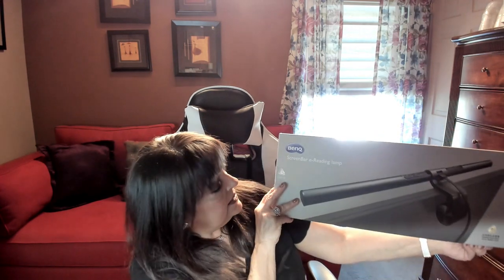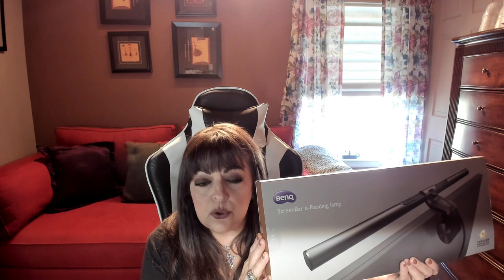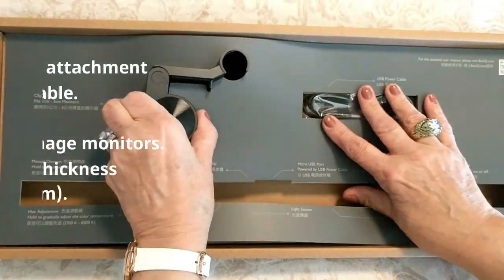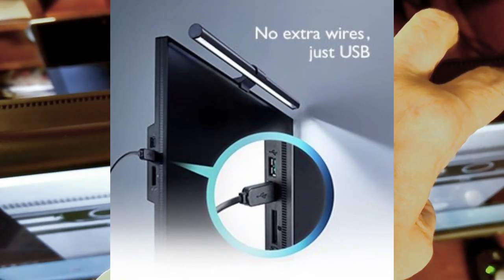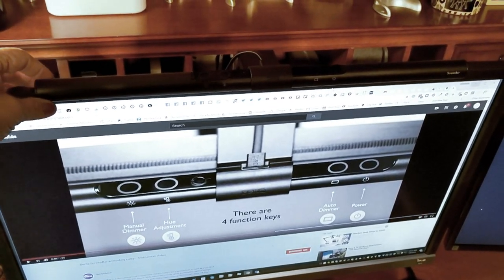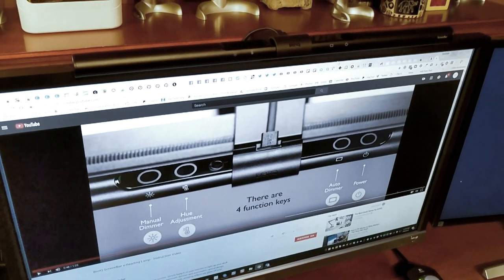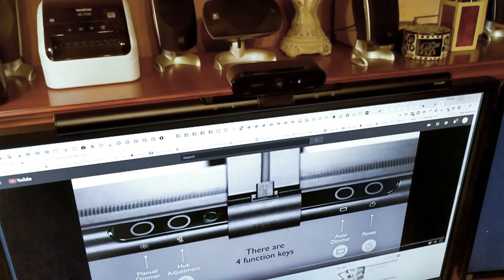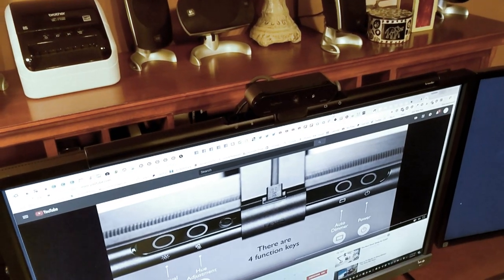The Best Desk Light Ever! BenQ ScreenBar e-Reading Lamp